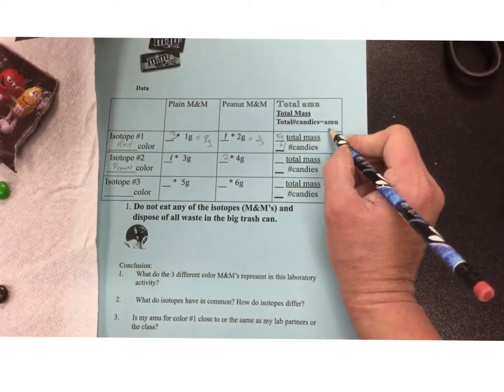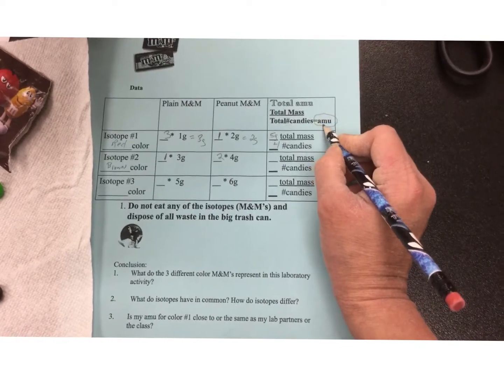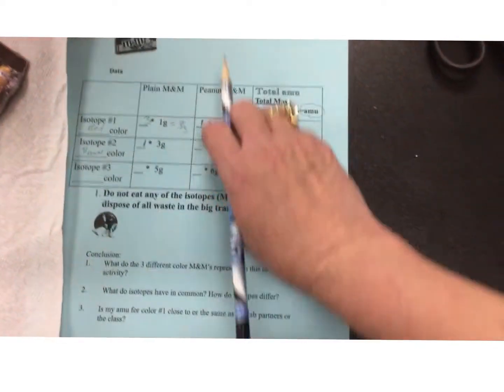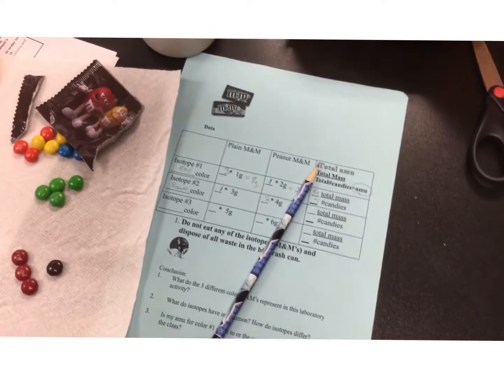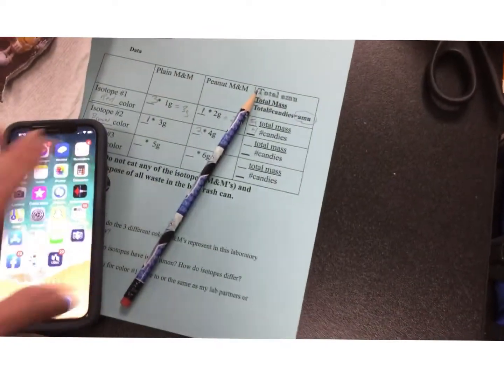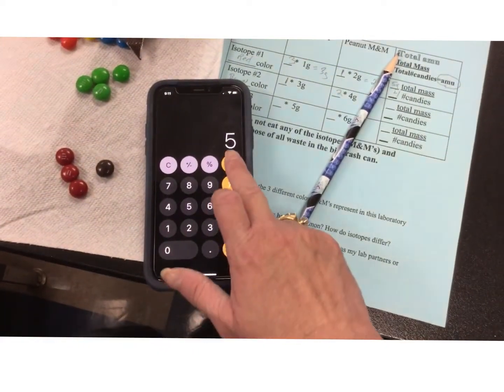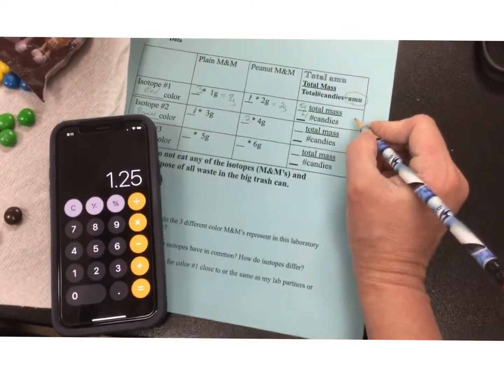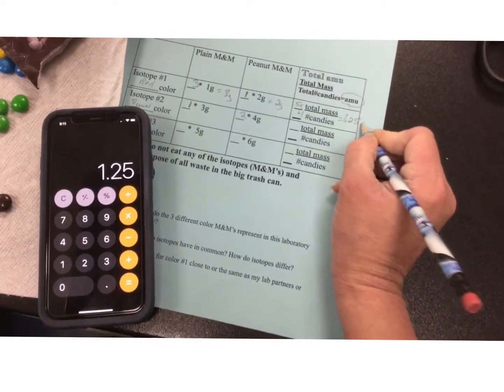M&M Lab instructions.mp4